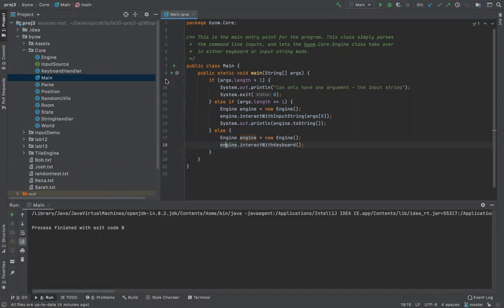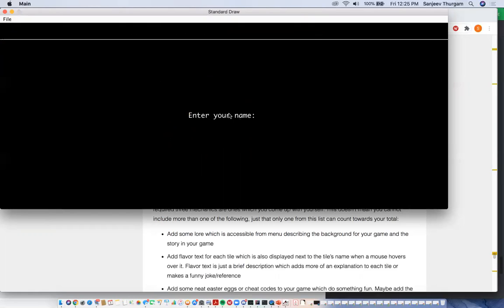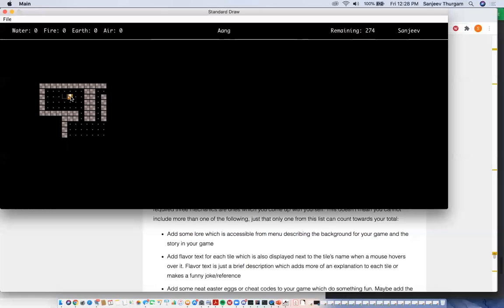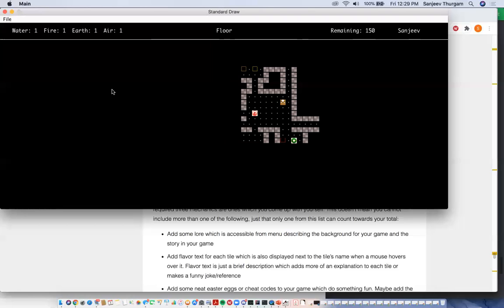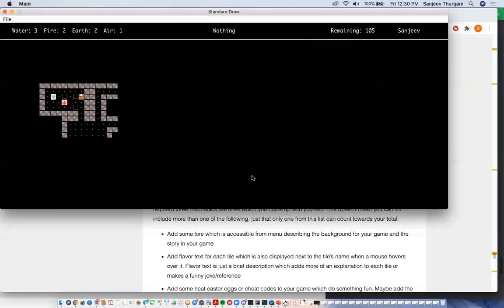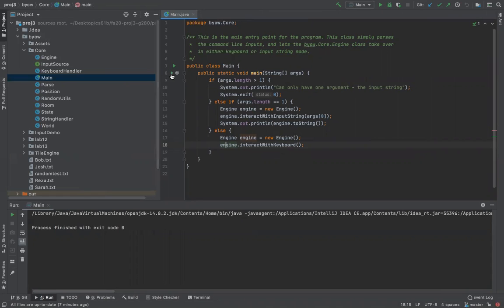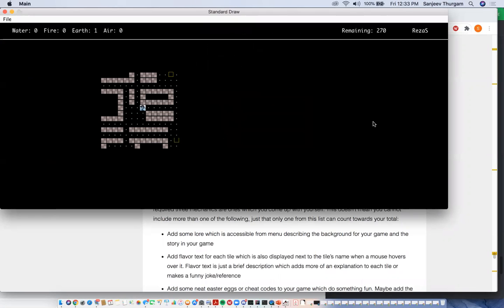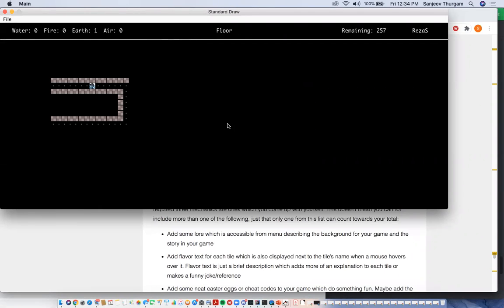BYOW Project 3 Gold Points Video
This is our BYOW Proj 3 Gold Points video for the CS61B course of Fall 2020.

The project was coded by myself, Sanjeev Thurgam(s-478), and my partner, Reza Sajadiany(s-51).